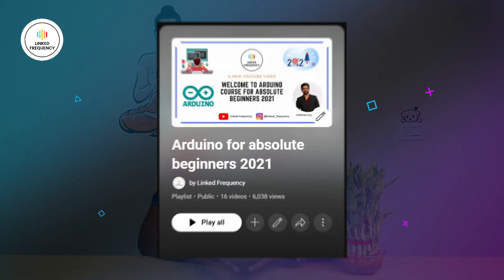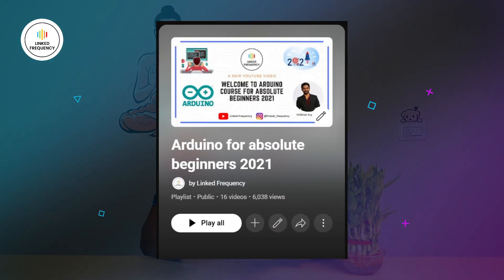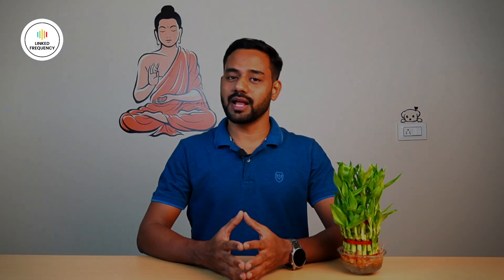Introduction to Arduino TinkerCAD Simulation with AI 🚀 | Complete Embedded Programming Course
Learn Arduino programming with zero hardware investment! This comprehensive FREE tutorial series teaches you embedded programming using TinkerCAD simulation and AI-powered code generation with Perplexity Pro.

🎯 What You'll Learn in This Series:
1. Complete Arduino programming from absolute basics to advanced projects
2. TinkerCAD simulation mastery - no physical components needed
3. AI-assisted code generation using Perplexity Pro for faster development
4. Professional embedded systems programming techniques
5. Circuit design and testing in virtual environment
6. Real-world project portfolio for engineering careers

🛠️ Tools You'll Use:
TinkerCAD (Free online simulator)
Perplexity Pro (AI code generation)
Modern embedded programming techniques
Professional circuit design methods

📈 Course Benefits:
✨ Learn modern embedded programming with AI assistance
✨ Build 20+ projects from simple to complex
✨ Prepare for embedded systems engineering careers
✨ Master professional development workflows
✨ Bridge from simulation to real hardware seamlessly